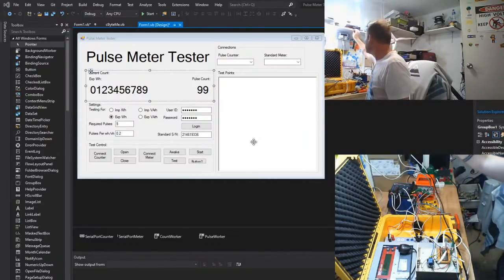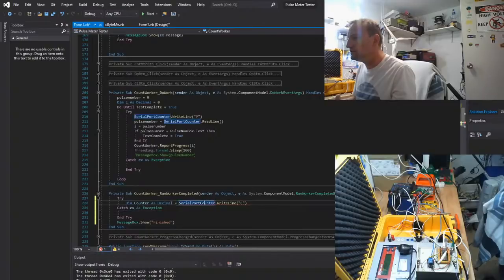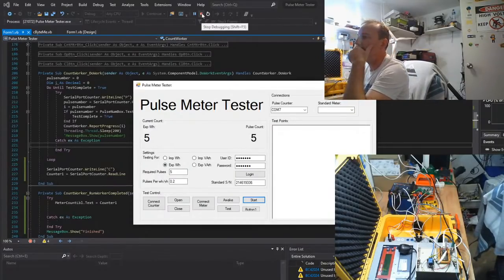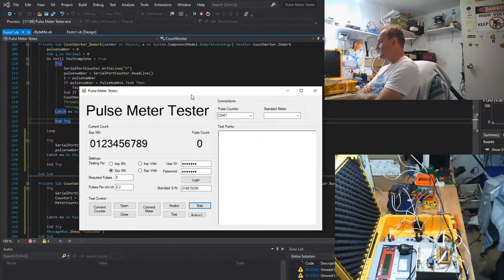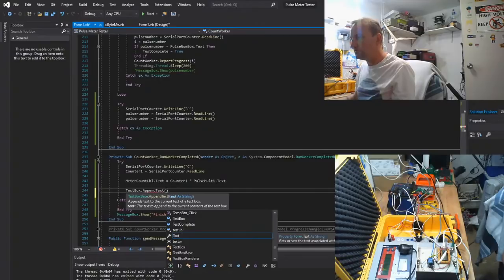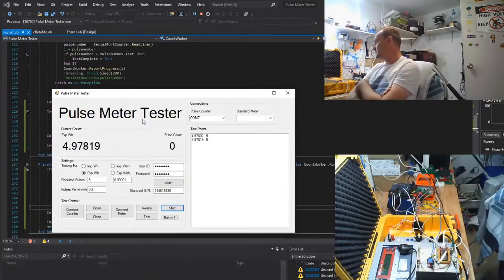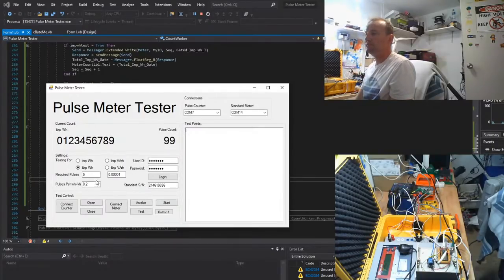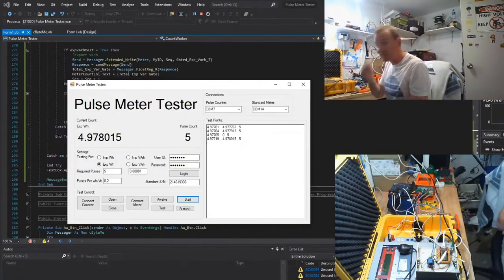Building a Watt hour /VAr hour Calibrator - With Arduino - LIVE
Fixing Code - Arduino - Tennsy